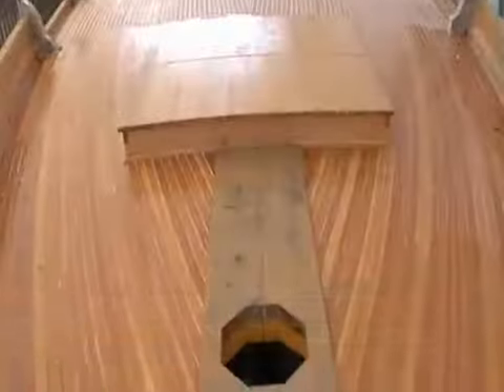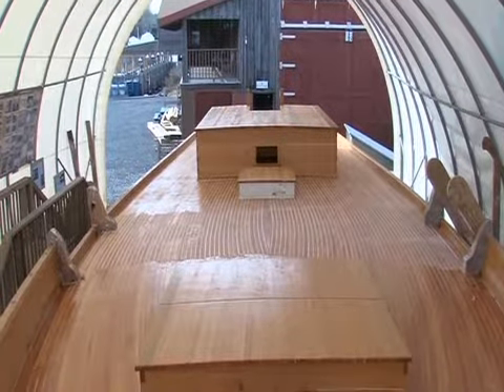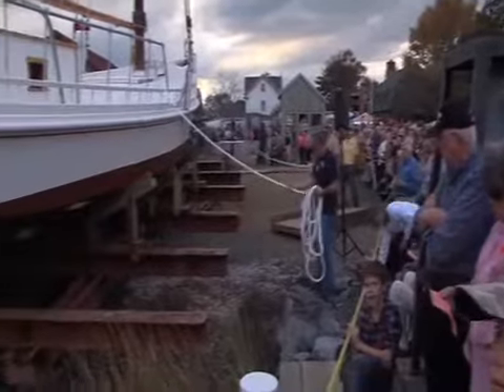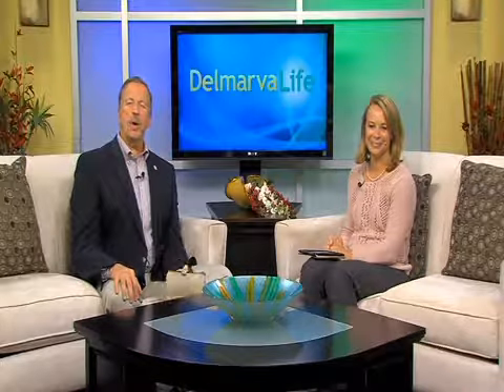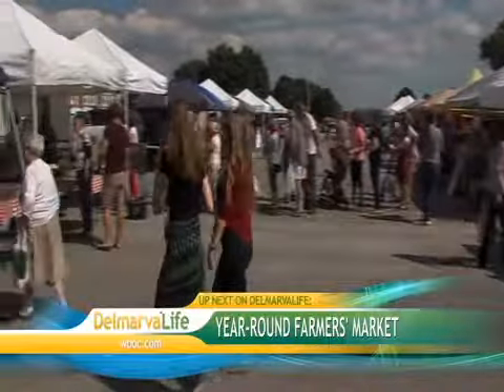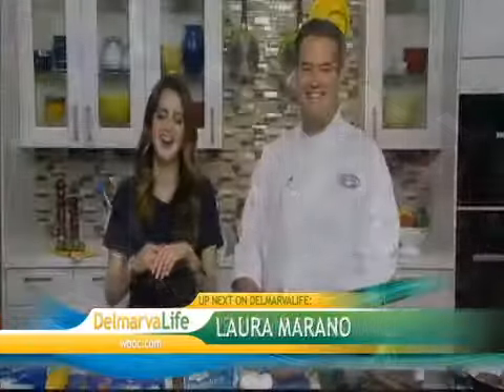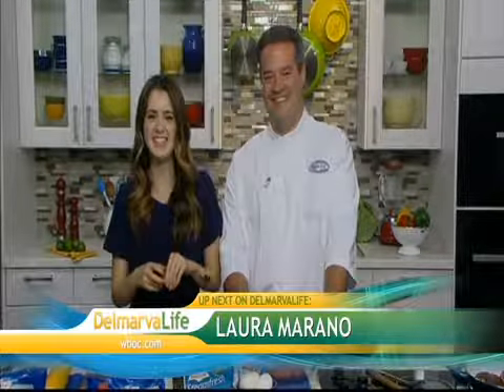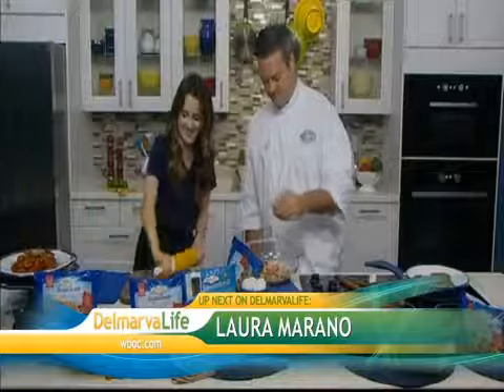Wednesday, September 24, Segment 4 –Delmarva Treasure: The Skipjack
"Stoney" Whitelock/SKIPJACK OWNER Mike Vlahovich/COASTAL HERITAGE ALLIANCE Darryl Webster/FACILITY ADMINISTRATOR